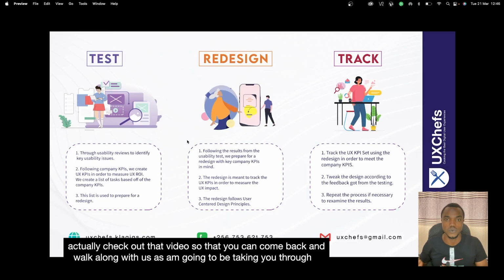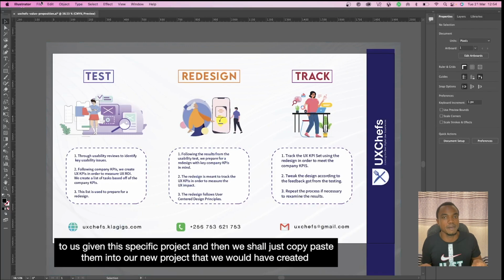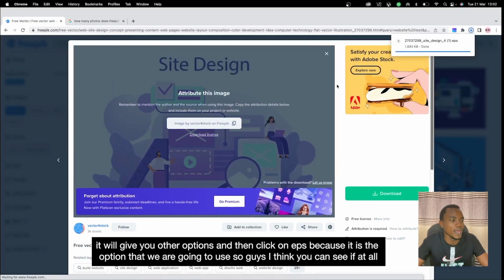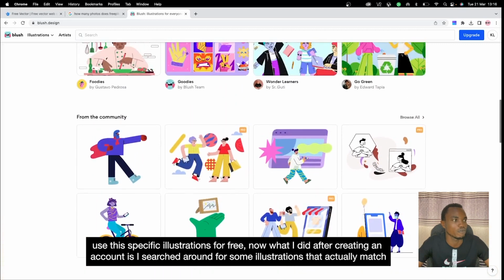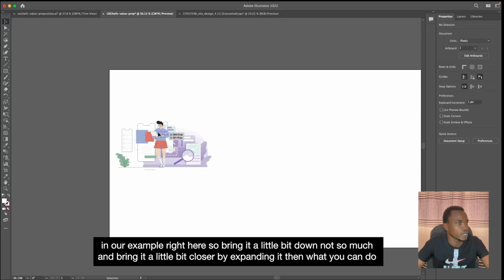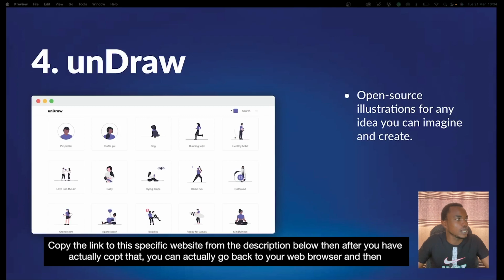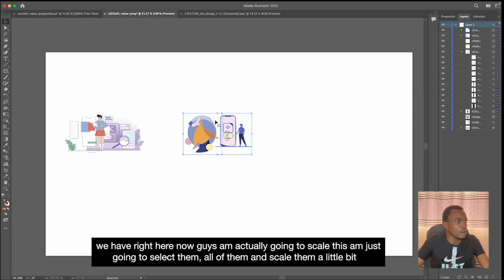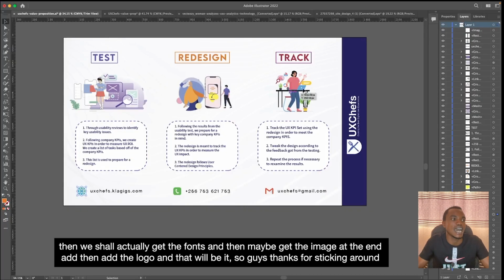How to get free illustrations in 2023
Hello guys in this video I will be showing you how to get free illustrations for your next creative project.

10.) How to start using Adobe Illustrator as an absolute beginner - Copying & Pasting, Align and Rotate

I hope you have enjoyed this video, below are the links used in the video.

Here is the link to the file I used in the video, you can download it and tweak it as you like:-